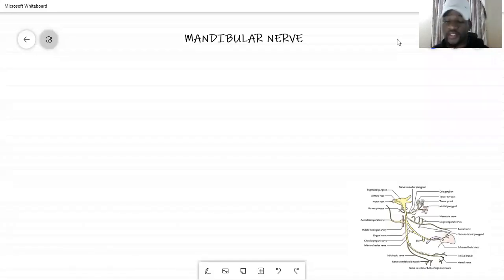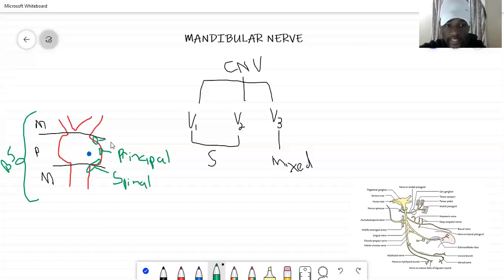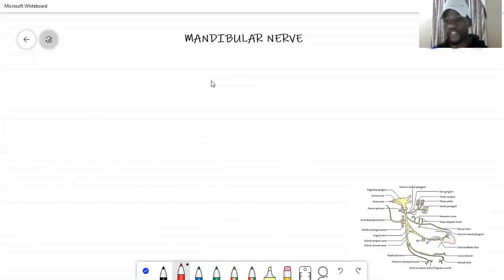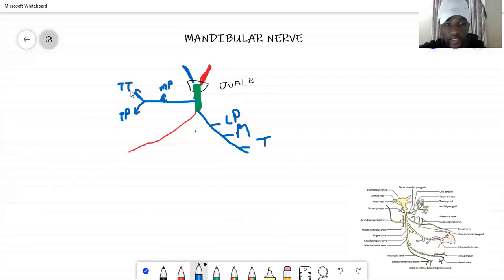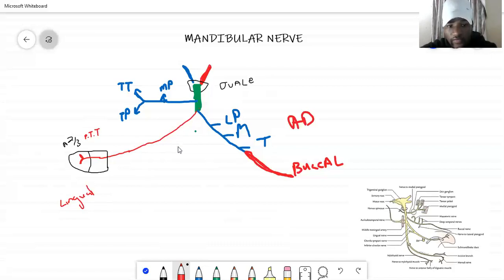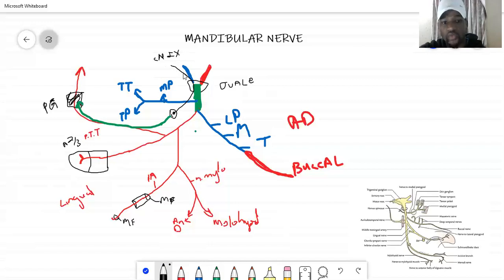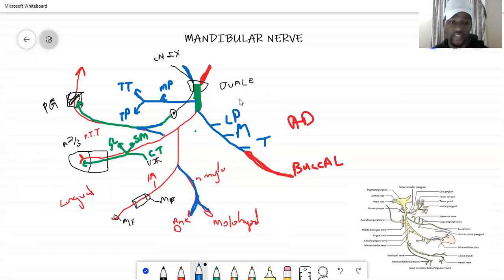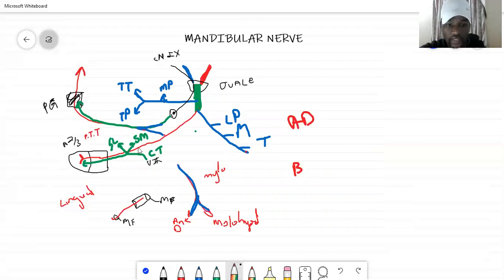mandibular nerve course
The video is about the mandibular nerve,it's course,origin and banches.